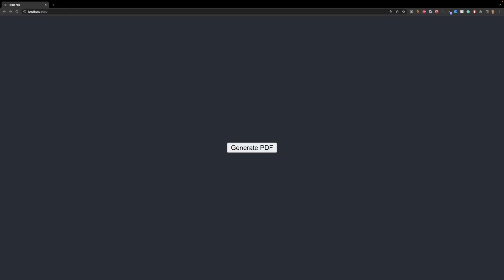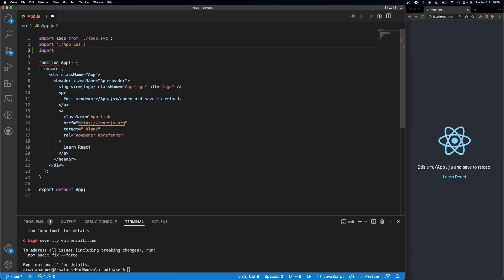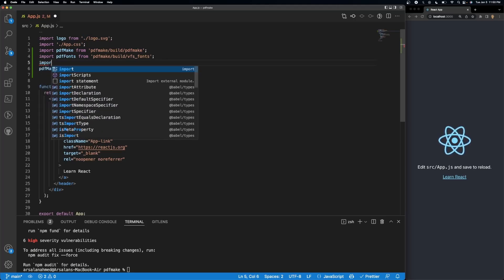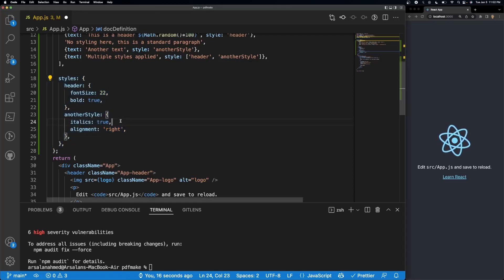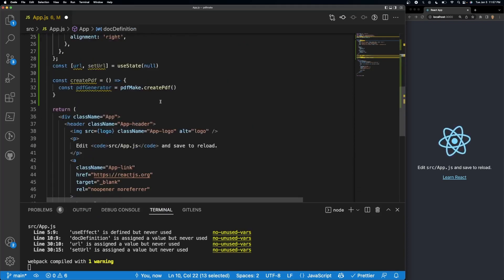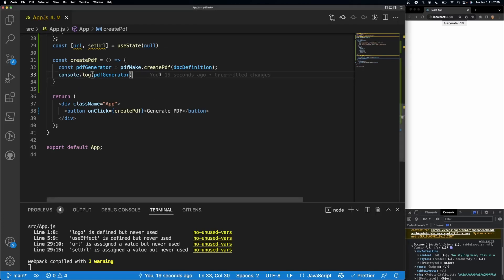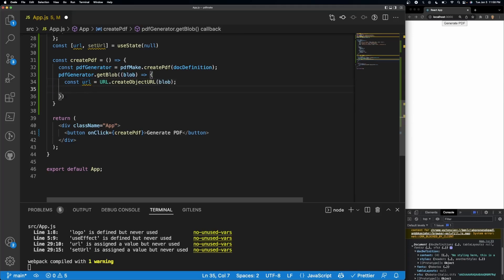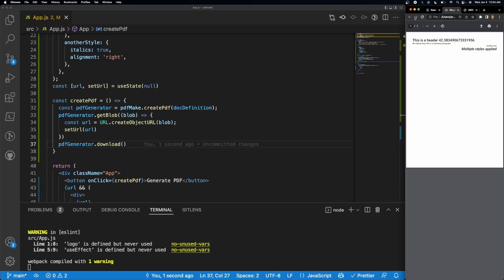Setup PDFMake in ReactJS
Yo in this video we'll learn how to set up and install PDFmake in ReactJS. I hope you enjoy :D